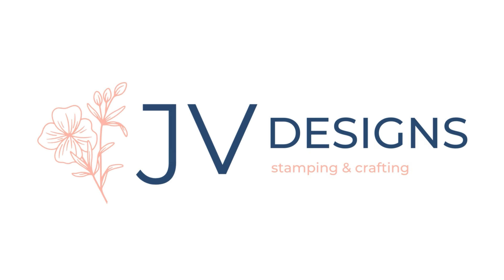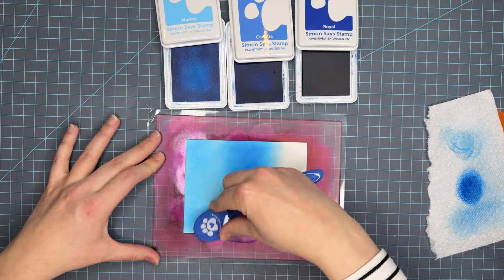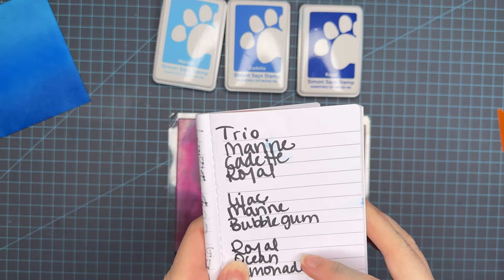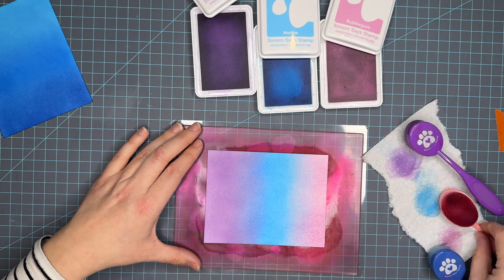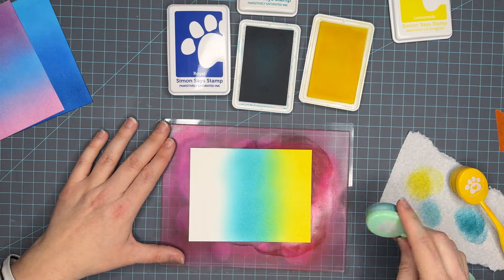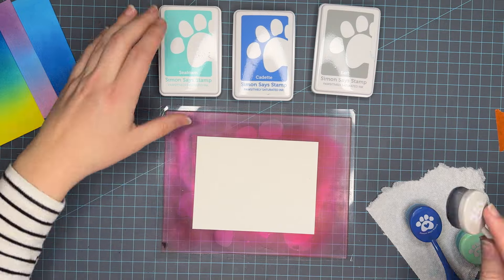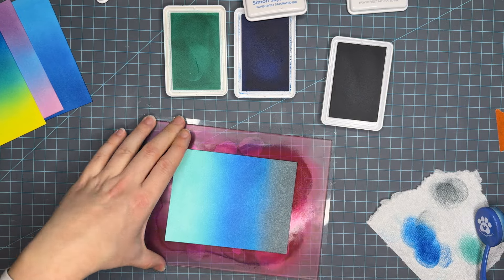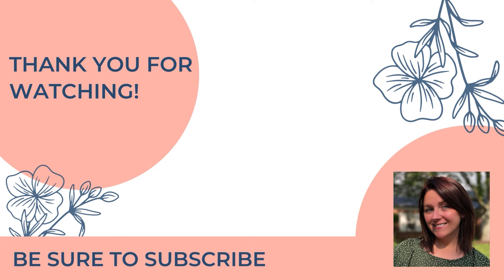Simon Says Stamp Pawsitively Saturated Ink Color Blend Series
Bluuuueeeee Innnksss and color blend number 9! Can you believe it? We are almost to 10!

Specialty Paper
- SSS Cardstock 130 lb - My favorite for ALL ink blending

Inks
 - Trio 7 - Marine, Cadette, Royal
- Additional Colors
        Bubblegum

Brushes
- Simon Says Stamp Large Brushes

Filming/Editing Supplies:
Camera: iPhone 15 Pro
18 inch Ring Light
Custom 3d Printed Phone Holder
Ceiling Mount
Video Editing - Premiere Pro
BumbleBee Microphone